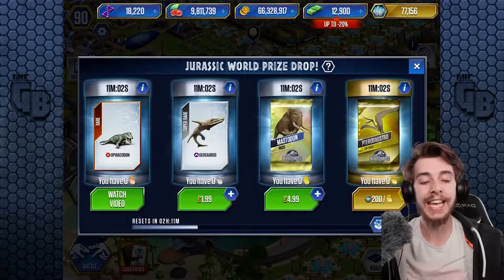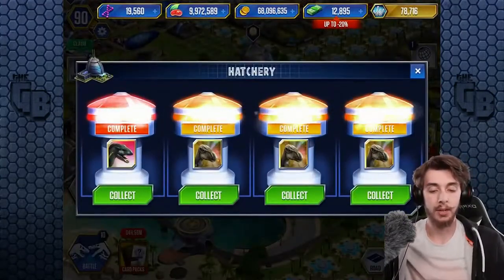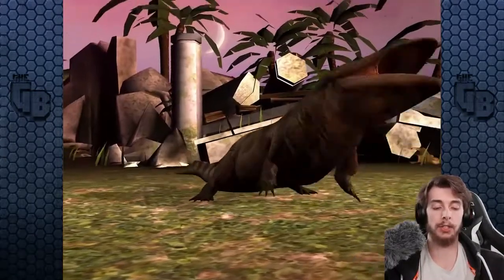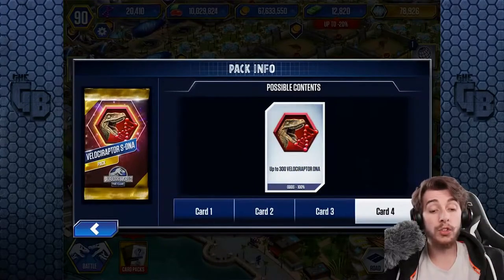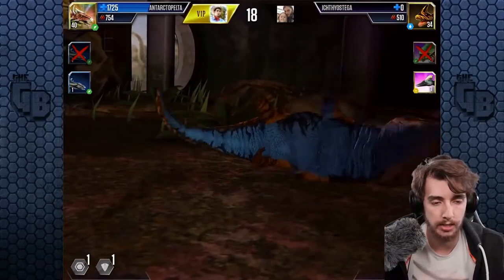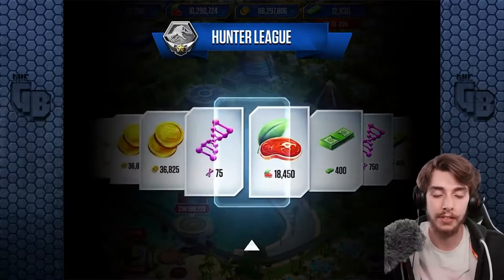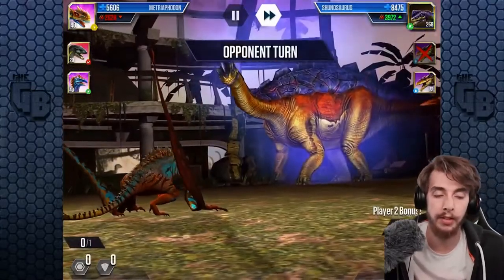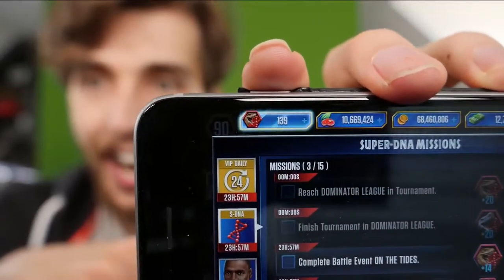Indoraptor Gen 2 Is in the Game - Jurassic World The Game Ep 456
Credit to owner for this quality video.Support Owner below:
Much Appreciated For This Video!See Details Below.